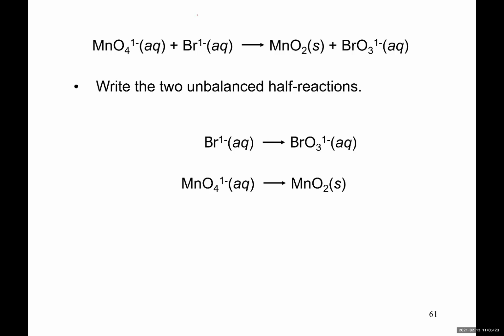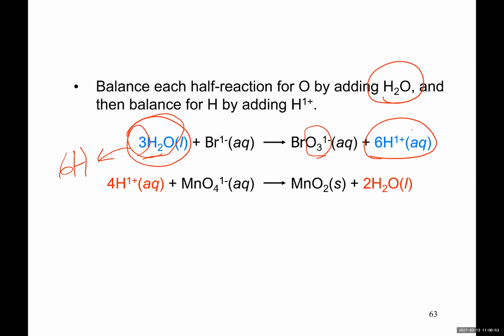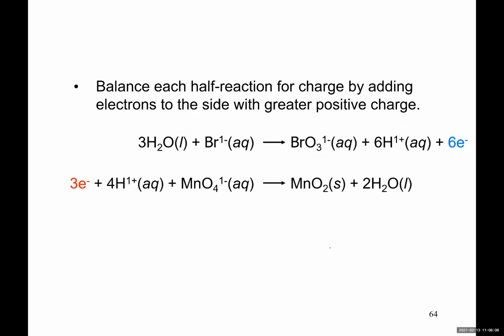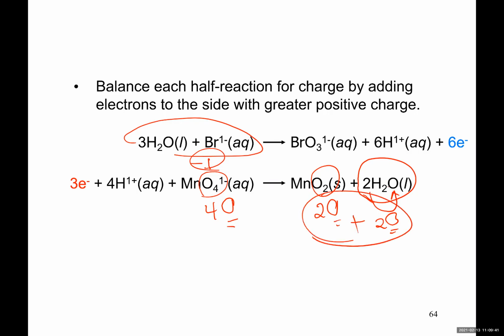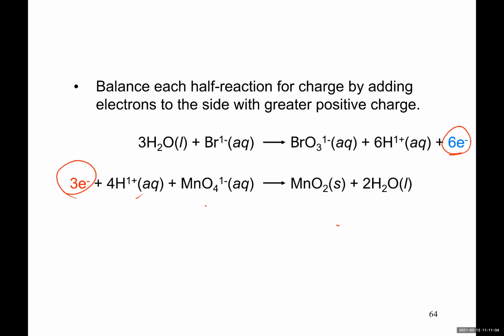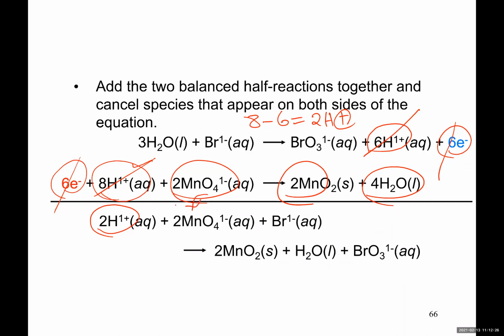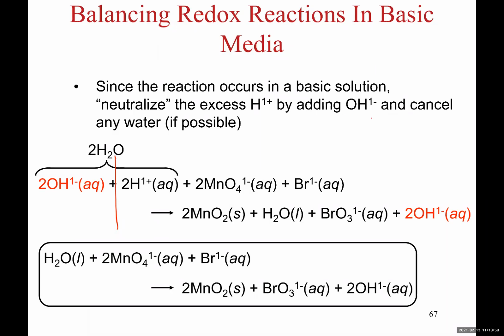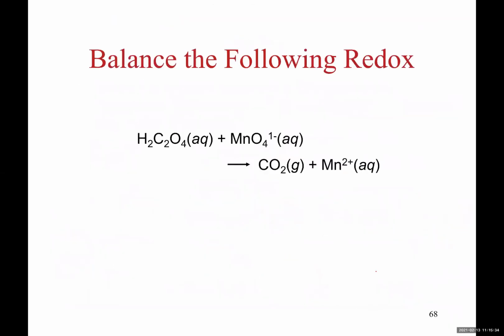How to balance Redox Reactions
1A.4,10.0,59-67
This video is prepared by Dr. Divan Fard for Chem 1A offered at Shasta College, Redding, Ca. It discusses how to balance Redox Reactions. The material is based on Ch4 of Chemistry, McMurry, J., Fay, R.C, 2004, Chemistry, (Fifth Edition) ISBN 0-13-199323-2 New Jersey 07458: Pearson/Prentice Hal. It is recommended for students to purchase this book, study, and do inside chapter problems to better understand the concepts. Some material is from Fundamentals of General, Organic and Biochemistry, McMurry and Castellion, Publisher: Prentice-Hall; 5th edition, ISBN: 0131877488. Some of the Learning Checks are coming from “General, Organic, and Biological Chemistry” by Karen C. Timberlake, publisher: Pearson; ISBN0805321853.